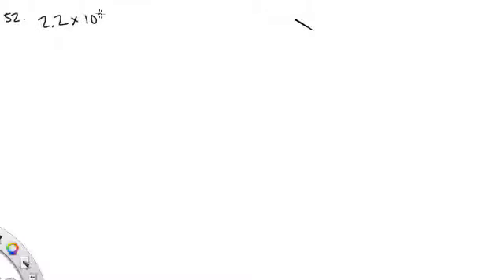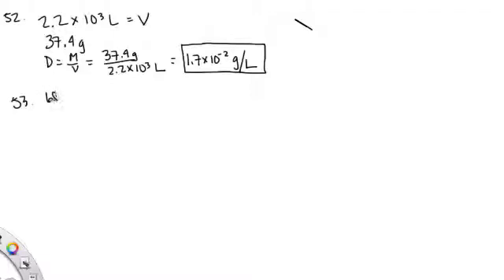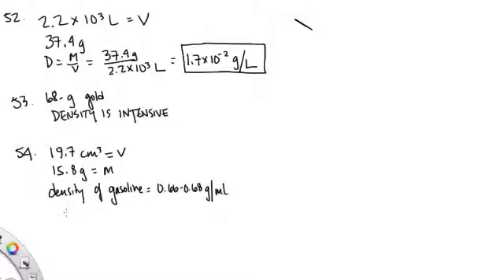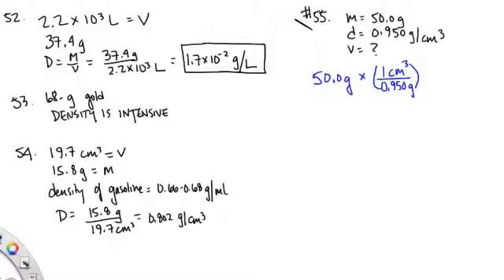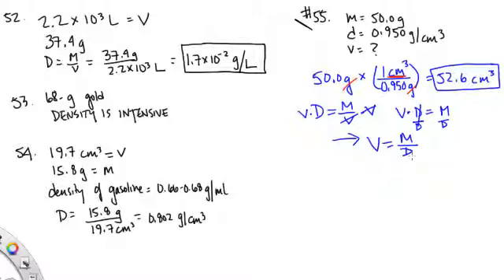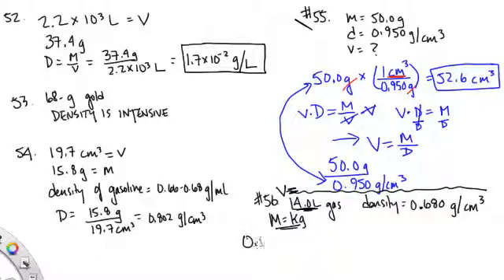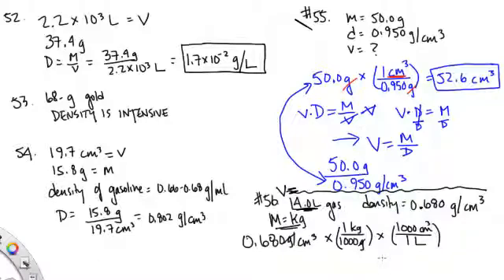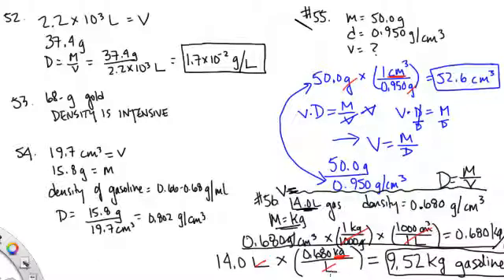3.4 Section Assessment problems